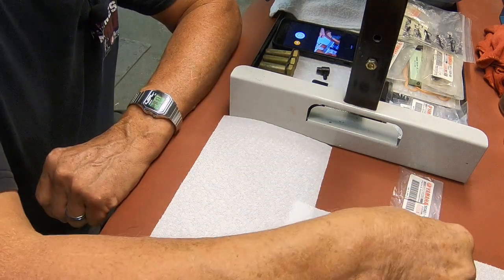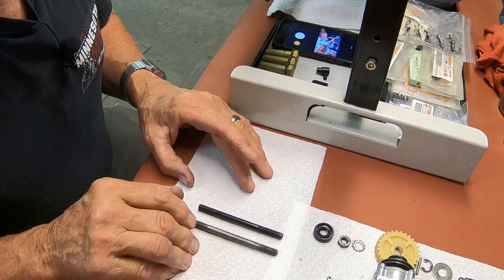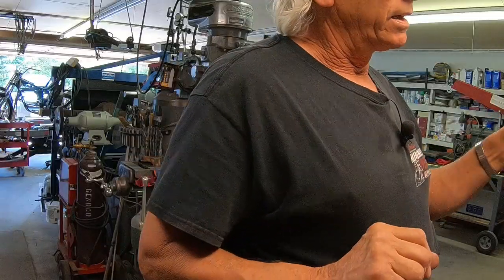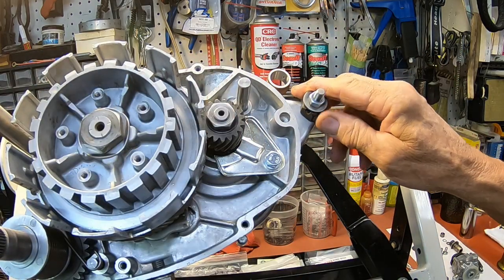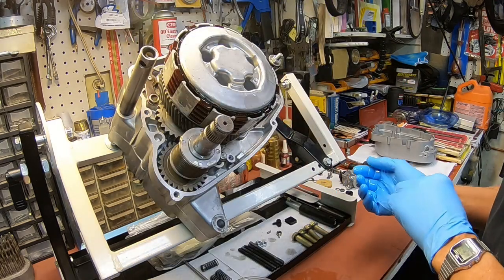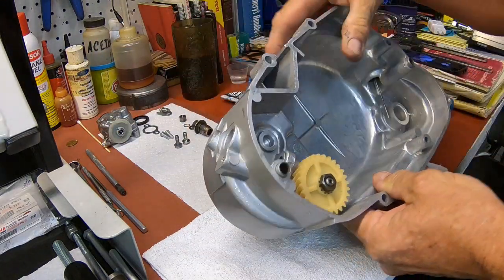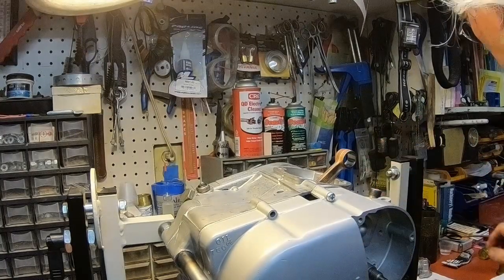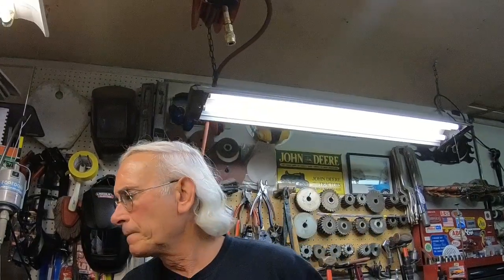Yamaha AT-1 to CT-1 engine assembly part 3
We install the clutch and other internals, along with the Tachometer hardware and the autolube oil pump hardware and seals. Talk about parts from Yamaha that just are not up to snuff. Use of a blind hole bearing puller to remove tachometer bushing. Install cylinder studs.